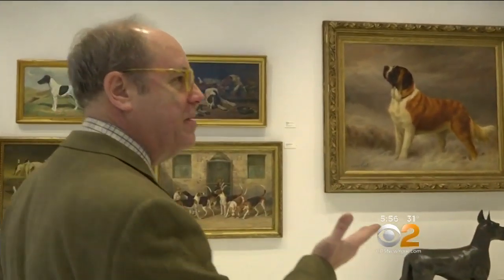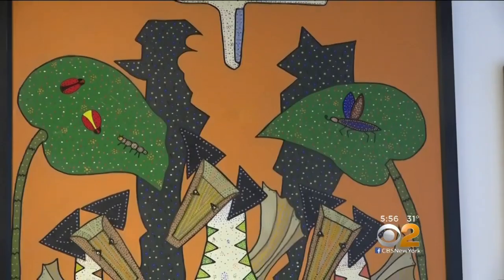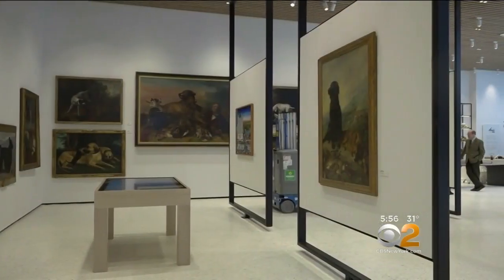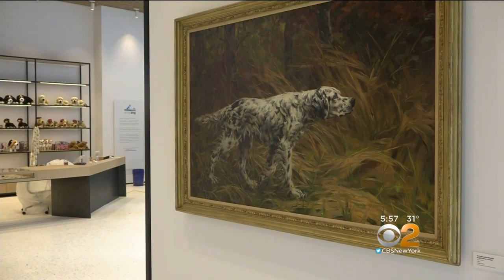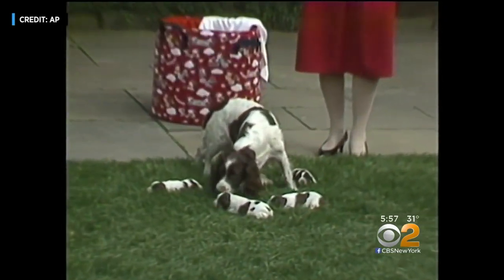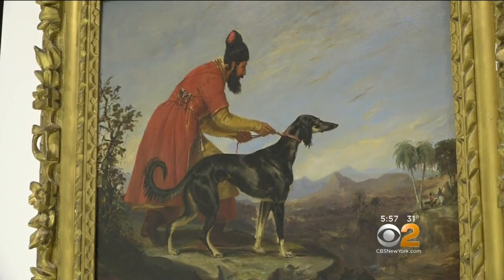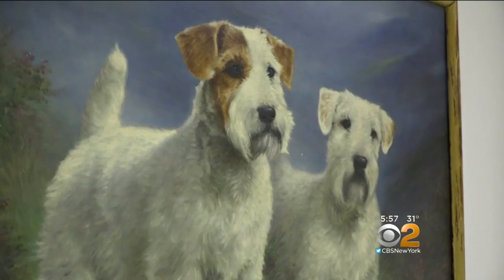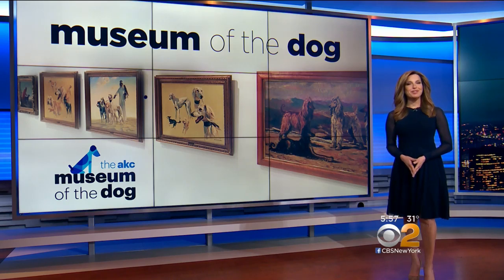Museum Of The Dog Celebrates Canines Through The Centuries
American Kennel Club is returning its collection of painting around man's best friend back to Manhattan. CBS2's Ali Bauman reports.